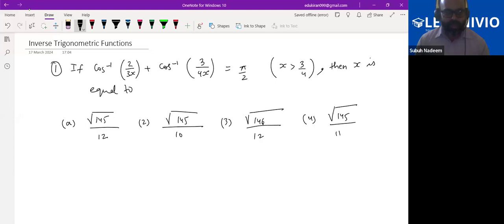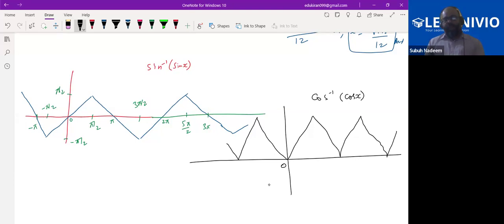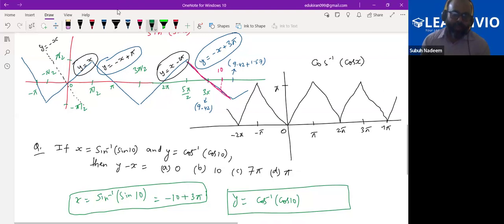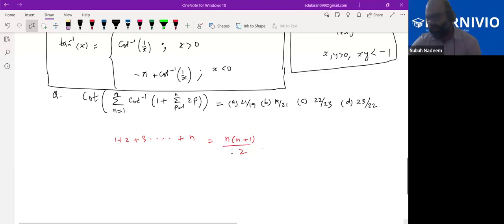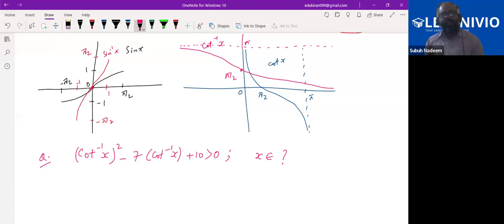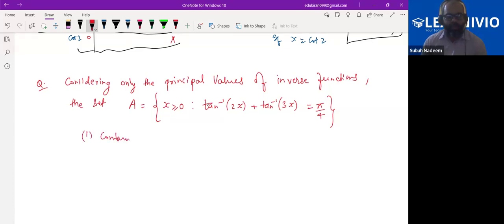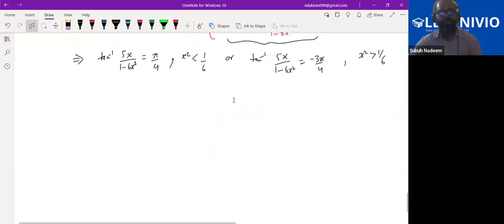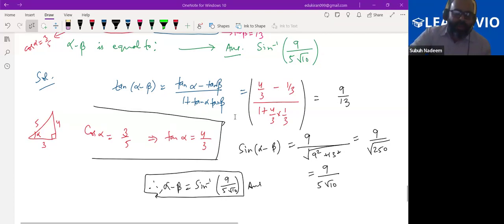Learnivio | Inverse Trigonometric Functions JEE Maths 17-03-2024